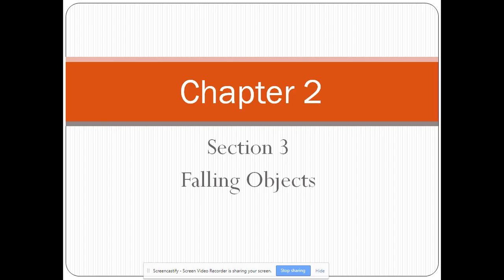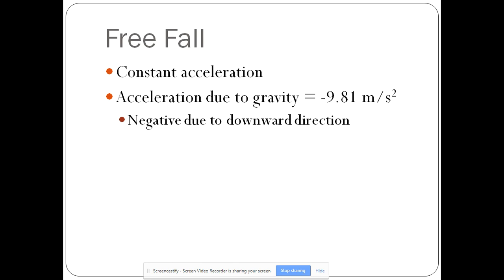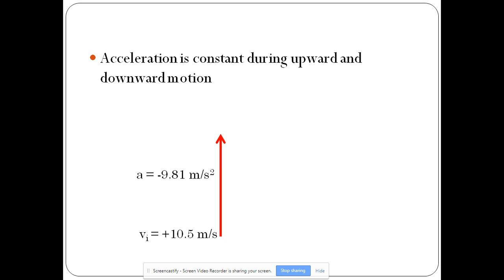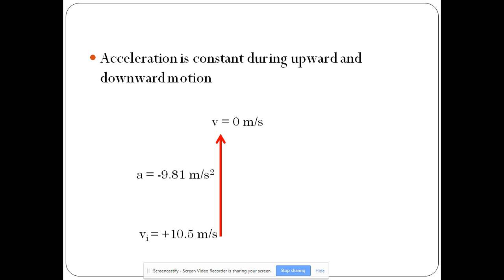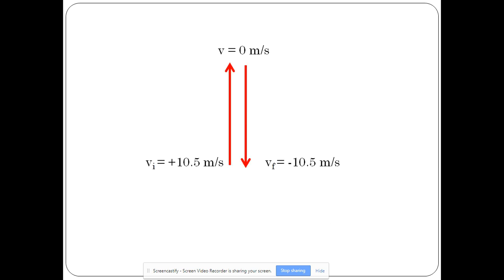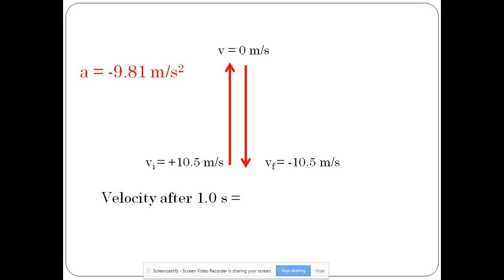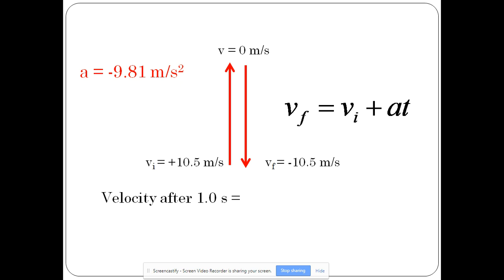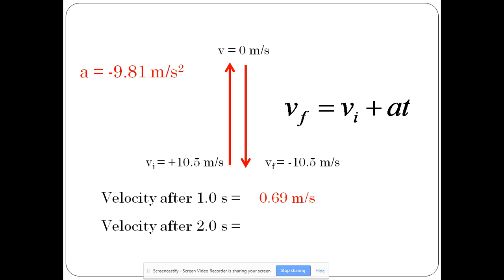Falling Object (Free Fall) Notes